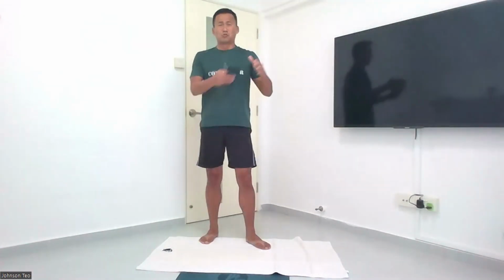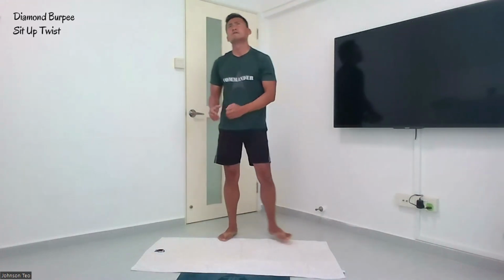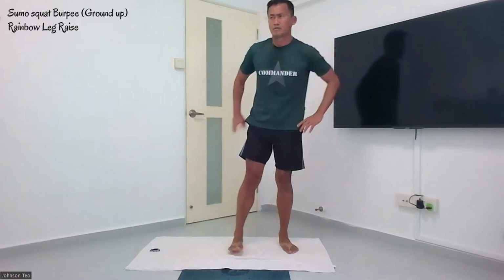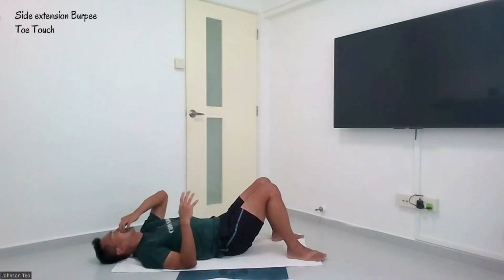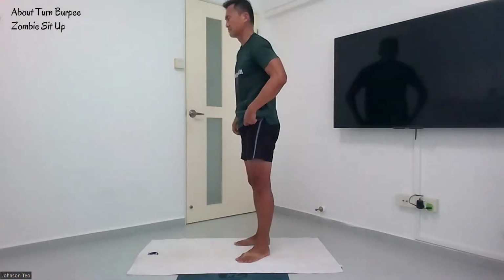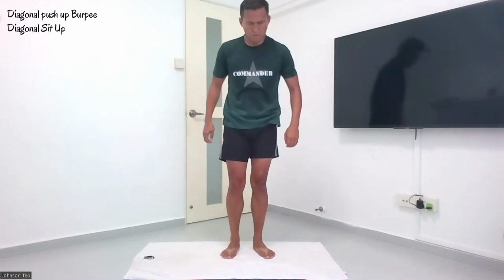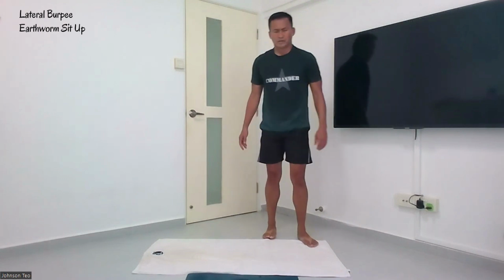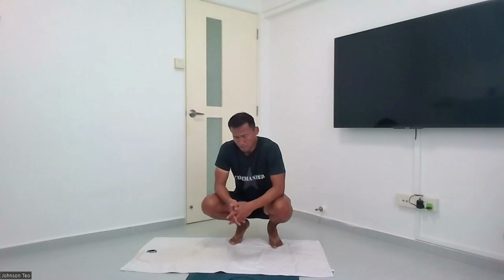POWER UP PHASE ONE (SESSION 1 OF 4)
We are training for our upcoming fitness challenge, Power Up for Singapore, which will be held on Wednesday, 31 July 2024. This is our annual activity during our National Day to display our strength and unity.

Same as last year, we will be taking on 59 variations (Singapore will be 59 years old) of the single pump burpee and overcoming the challenges together.

To better prepare ourselves for the challenge, we will be embarking on a two-phase training approach in June and July. In this Phase 1, we will be practicing some of the variations in each session along with core or leg exercises. The volume will be about 500-600 reps, and we will allow more time to complete the exercises.

This is not professional advice or an educational video. We are sharing what we will do to train our fitness with bodyweight exercises. We recommend consulting your doctor or a fitness professional before considering following along with this video. Please understand that we do not bear responsibility for any mishaps as a result of our videos.

Before you begin any exercise, please do a warm-up. Also, take time for a cool-down stretch at the end of the workout.

[Video Menu]

0:00 Introduction

2:03 Hands off Push Up Burpee
C-Hollow Morning Darling

7:18 Diamond Burpee
Sit Up Twist

11:48 Wide Burpee
Mummy Sit Up

16:57 Lunge Burpee
Leg Cross Sit Up

21:14 Sumo Squat Burpee
Rainbow Leg Raise

26:00 Side Extension Burpee
Toe Touch

32:20 Leg Extension Burpee
Butterfly Sit Up

36:42 Burpee with Front Kick
Oblique Twist Sit Up

42:06 About Turn Burpee
Zombie Sit Up

46:46 Burpee With Star Jump
Cherry Bomb

51:36 Diagonal Push Up Burpee
Diagonal Sit Up

56:56 Dragon Bent Burpee
Sundance

1:01:46 Lateral Burpee
Earthworm Sit Up

1:06:36 Popping Burpee
Reach Up with Shoulder Blade Press

1:12:03 Evaluation and Conclusion

Share your feedback so we can create more videos tailored to your training needs.

Before starting any exercise program, consult your doctor. By following our videos, you acknowledge doing so at your own risk. We won't be held responsible for any harm or damage. Our team is driven by passion, aiming to create a positive community. Let's contribute to a responsible and better world by taking charge of our well-being. Thank you for your understanding.